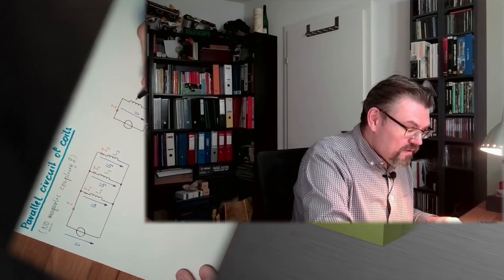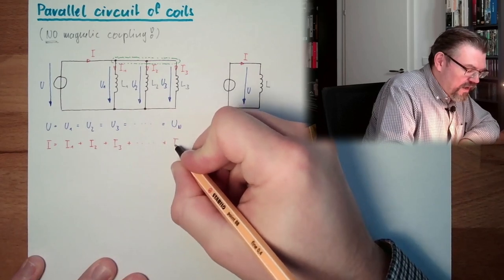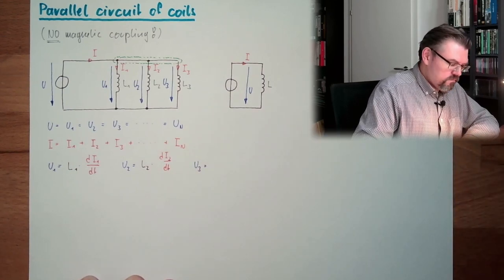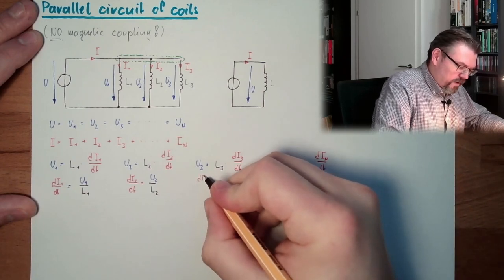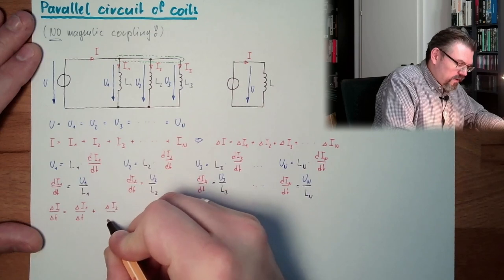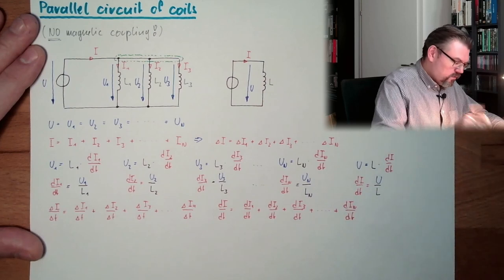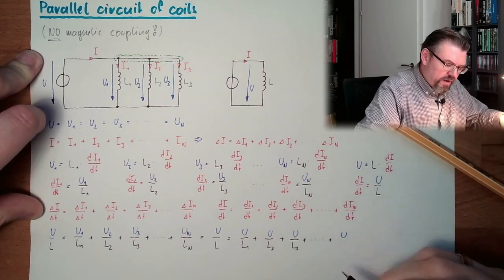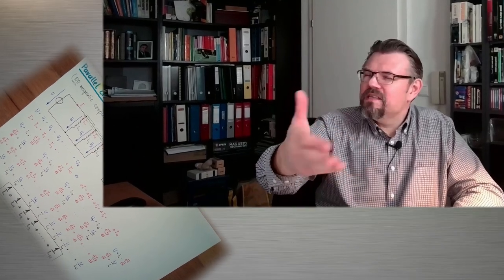MAF 22: Parallel Circuit Of Coils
If coils are in a parallel connection they may be replaced by a fictional replacement coil. Her is explained how this wokrs for magentically not coupled coils.